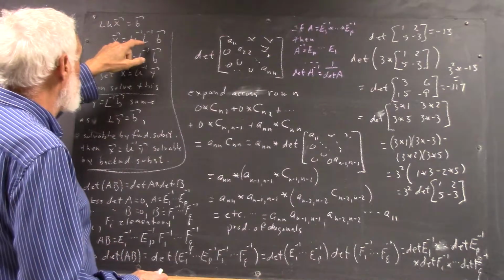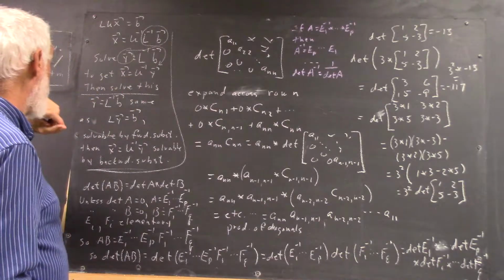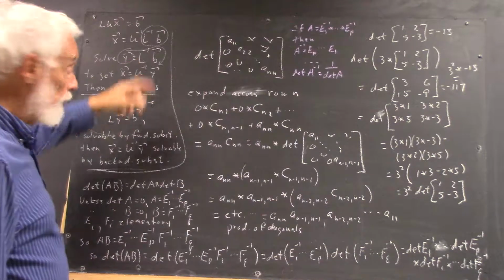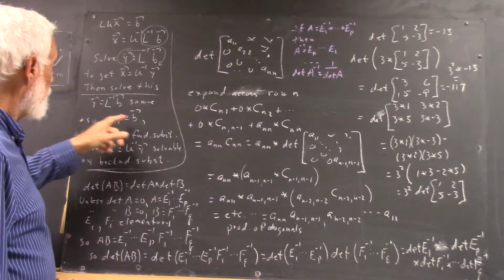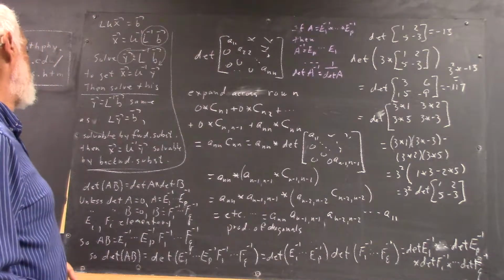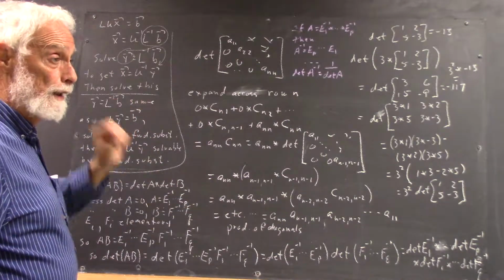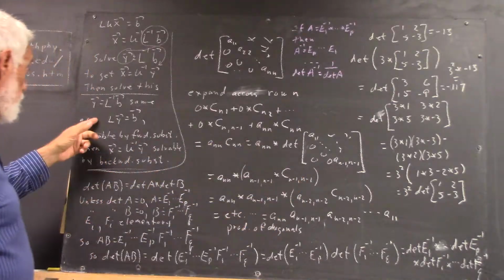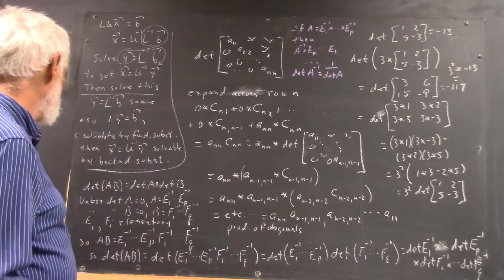daglin 0684 overview of solving system using LU decomposition focusing on use of forward and back s